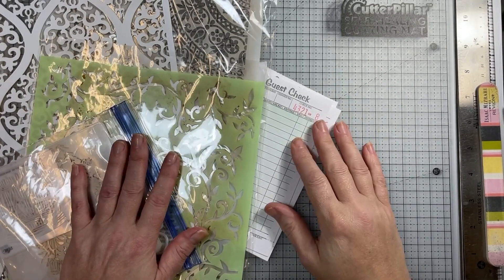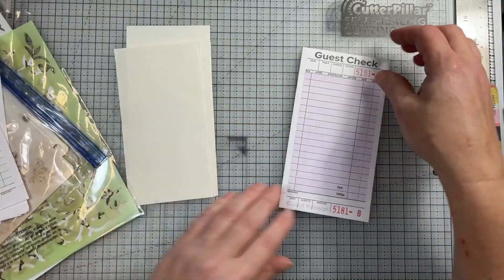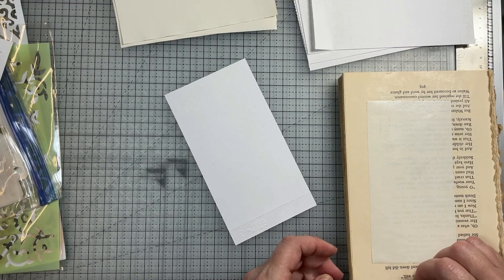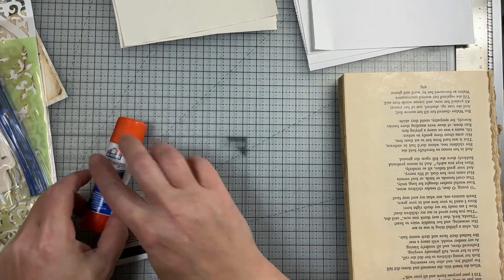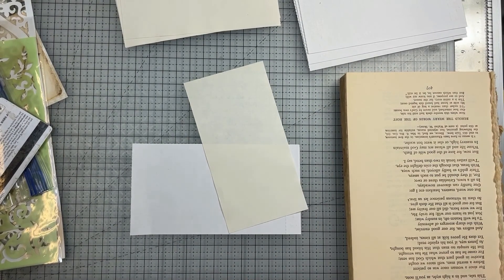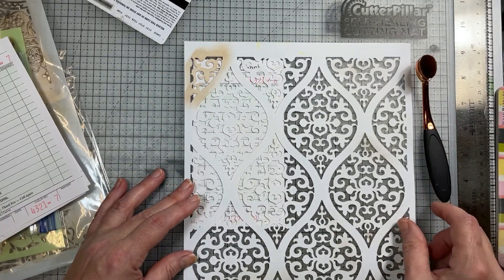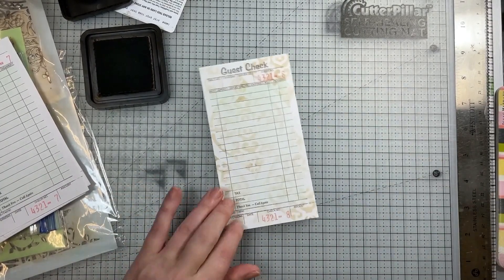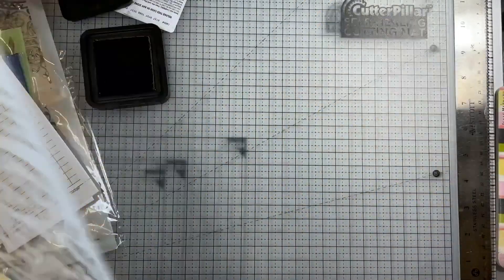Guest Check Tag Bases…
Just doing some simple stenciling to transform these quest checks into bases for tags and journaling cards.